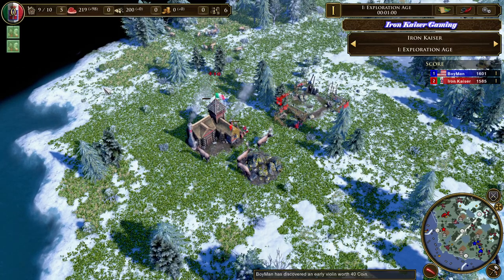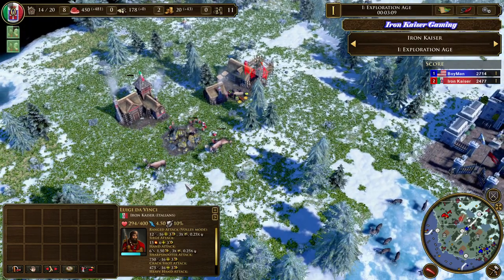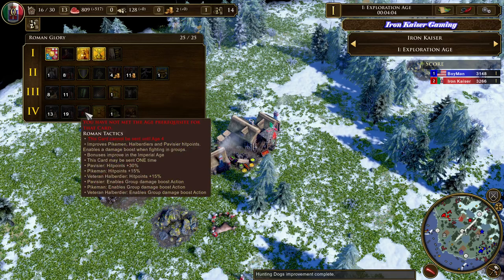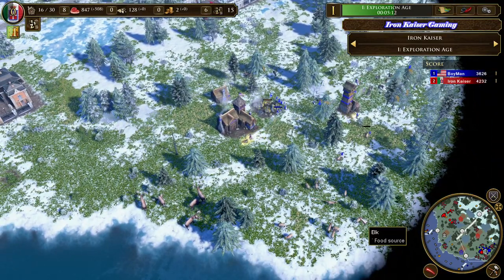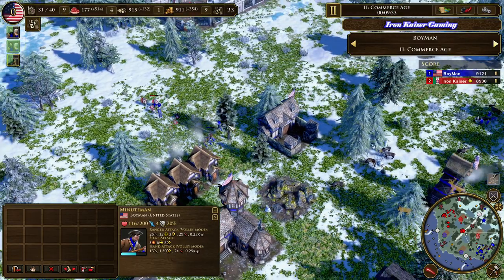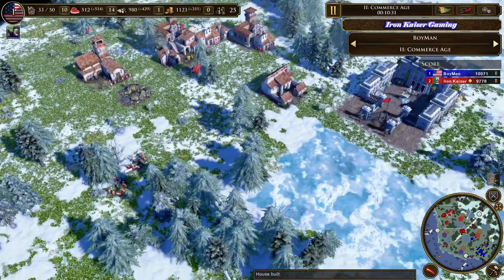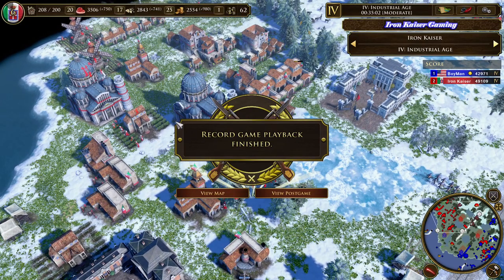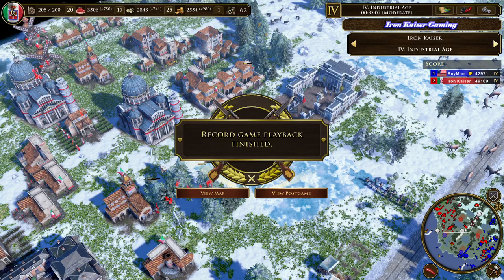The Return of Rome Challenge for AoE3! (ft. the Classical Latin VO mod)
Rome has returned to AoE1 and AoE2... but what about our beloved AoE3?! Introducing the Return of Rome challenge! Hop into a ranked game and see if you can accomplish the challenge!

The rules:
1. Play Italians
2. If you own him, select the Roman Centurion skin for your explorer (and download my Classical Latin Voice Over for the Roman Explorer mod for extra thematic authenticity)
3. You cannot use any gunpowder units (excepting artillery). No musketeers, no bersarglieri, no dragoons.
4. You must have the Roman Tactics age IV card in your deck, and you must have sent that card before the end of the match.
5. You need to win the match!

Share your results in the IKG Iron Realm discord server!